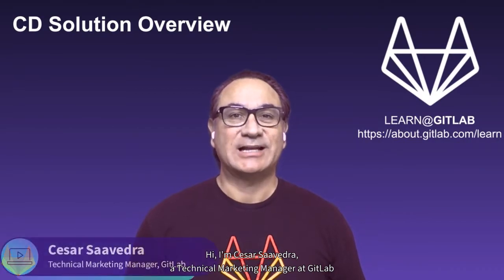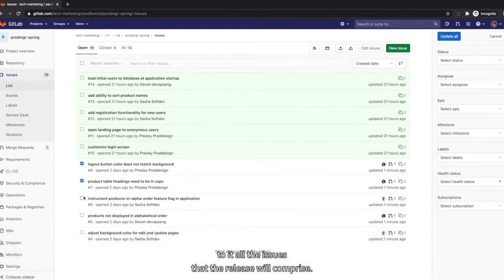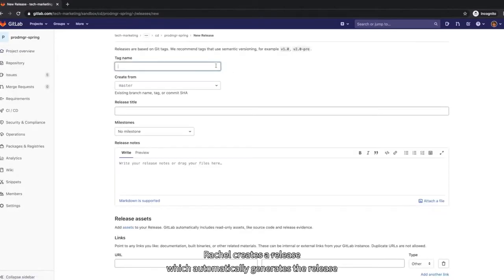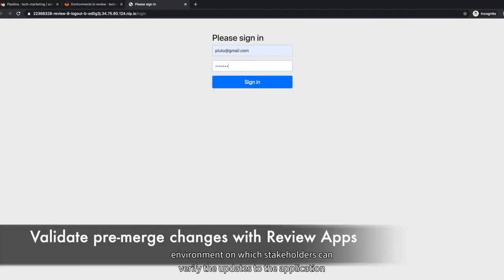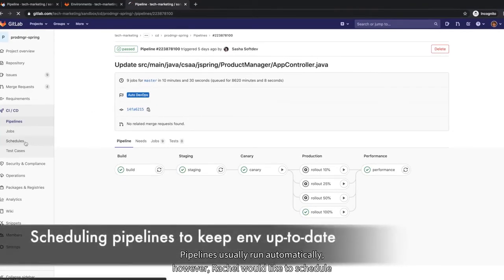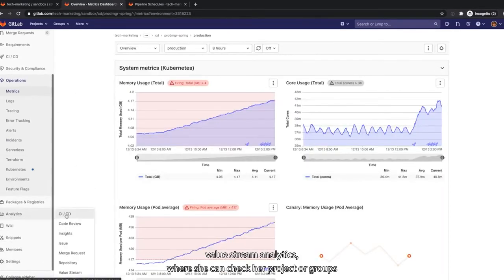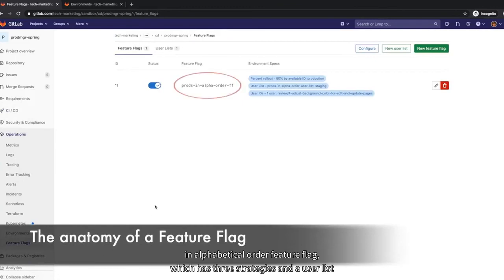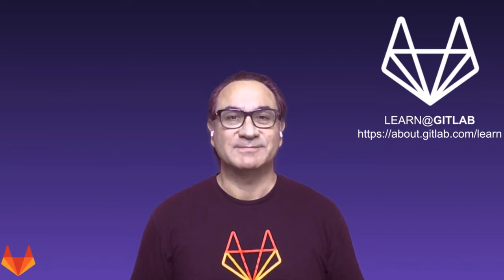Commit Virtual 2021: GitLab's Continuous Delivery Overview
Speaker: Cesar Saavedra

This is a demo overview of how GitLab can help you make your releases safe, low risk, worry-free, consistent and repeatable.